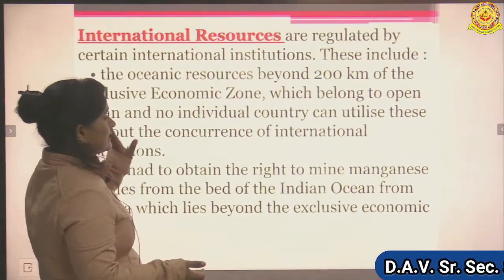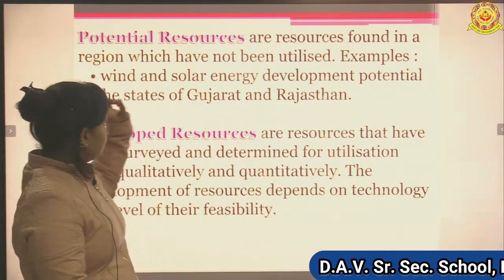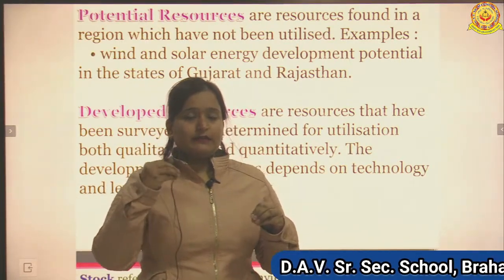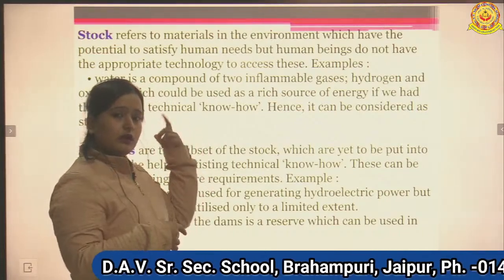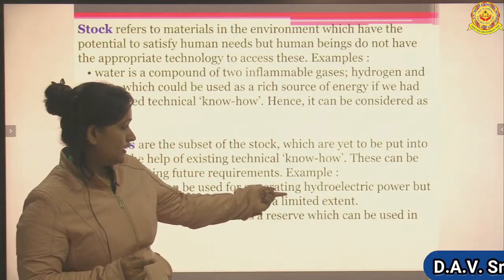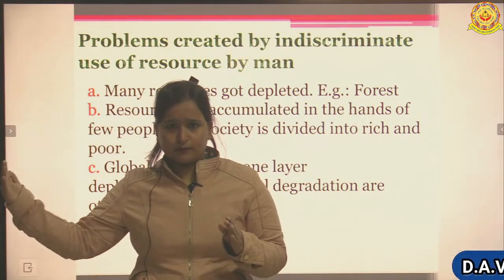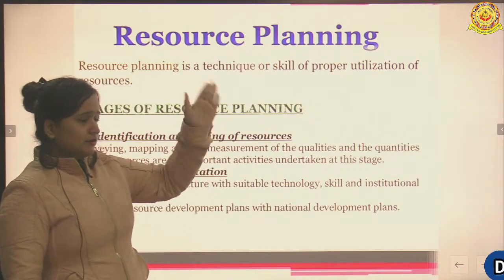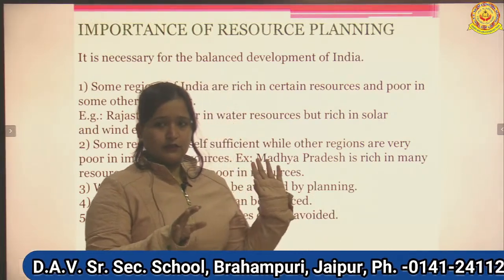Resources and Devolopment-2 | Samiya Mam | D.A.V. Sr. Sec. School